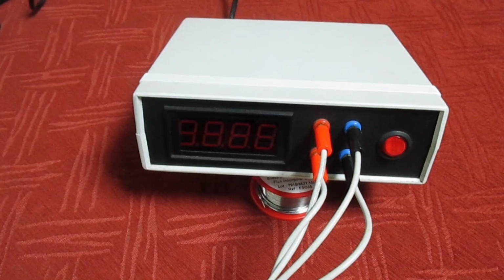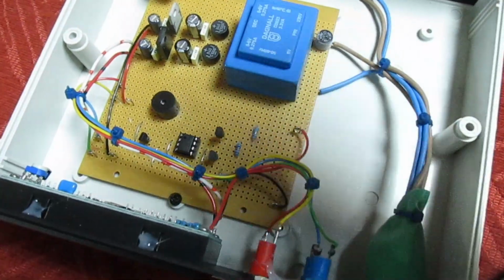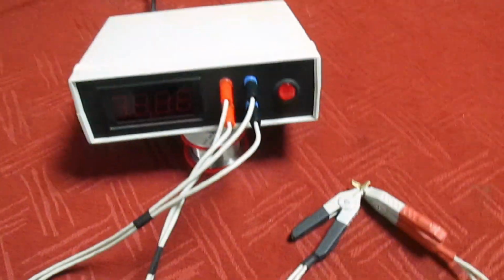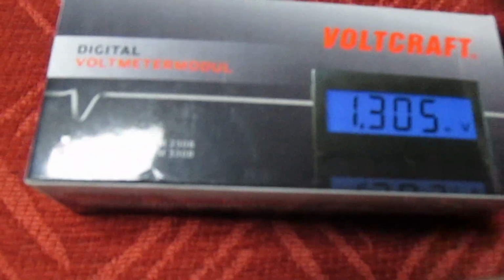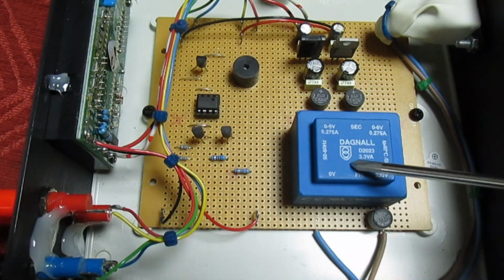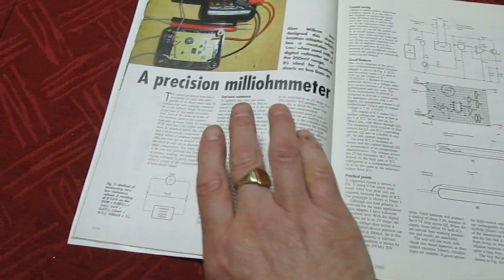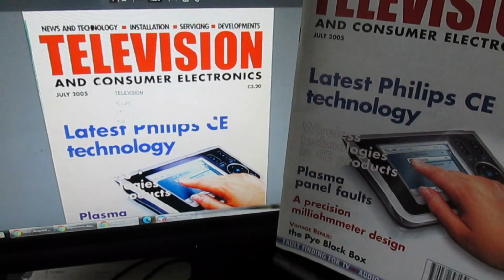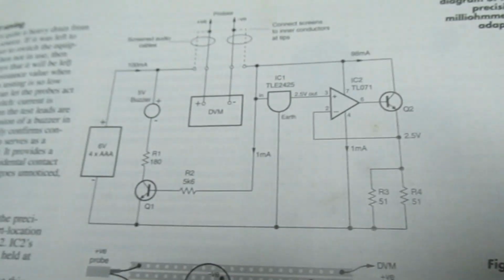DIY Precision milliohm meter by popular request with circuit diagram.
Couple of mistakes in the video , this is a milliohm meter and I have referred to it a couple of times as a millivolt meter .
A lot of people requested details of how I made this milliohm meter, after a couple of weeks looking I have now found the magazine I made it from , if you want to see it in action please check out my earlier videos from a couple of weeks ago .